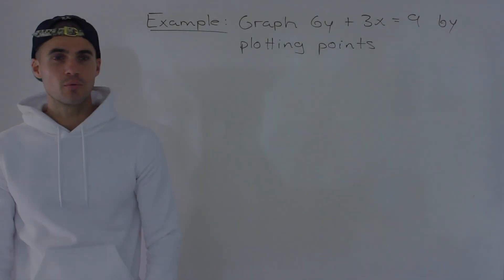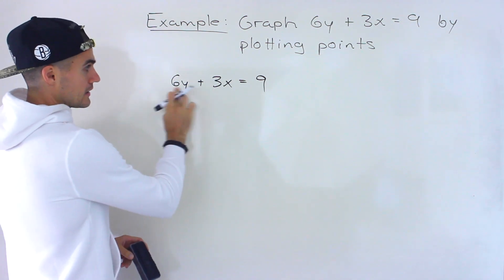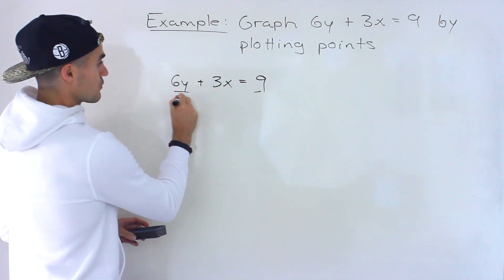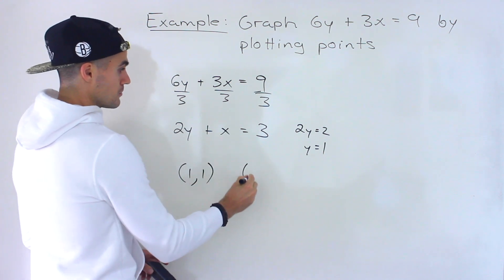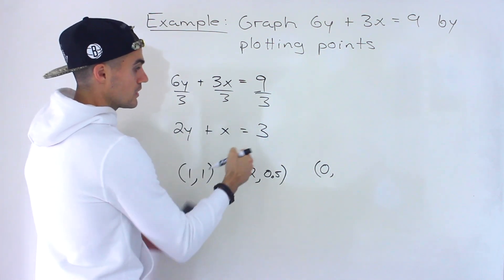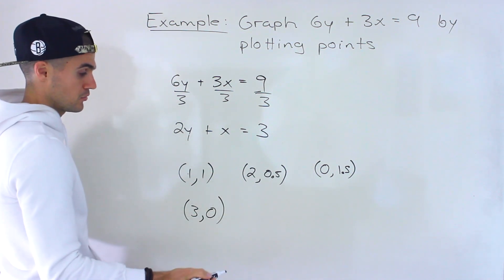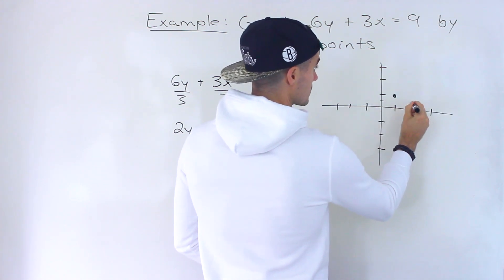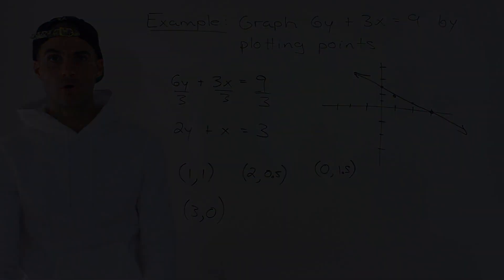QMS 110 (Ryerson University) - Graph a Function by Plotting Points